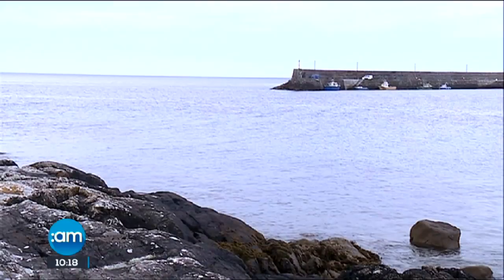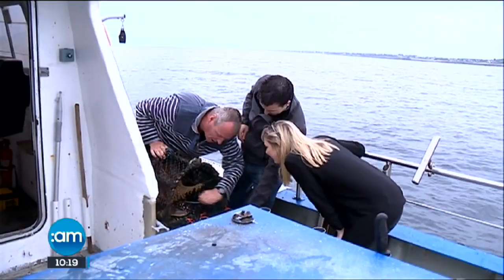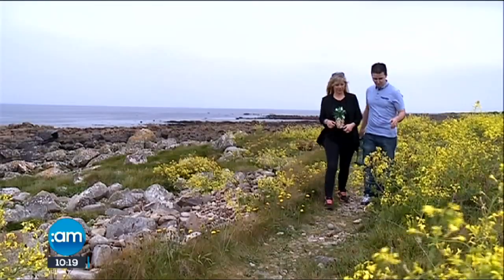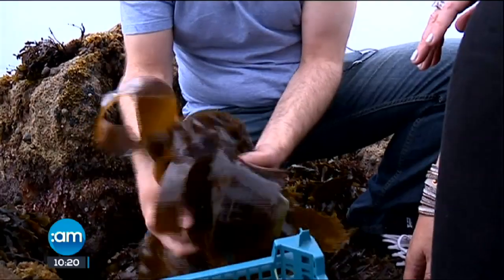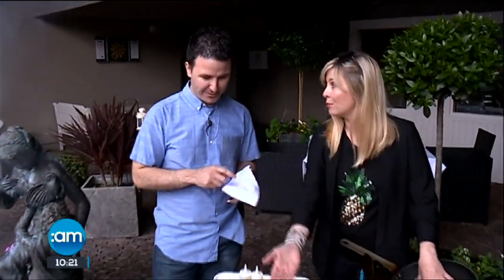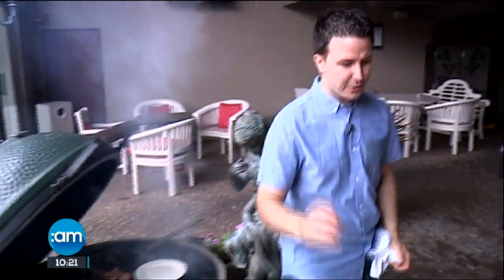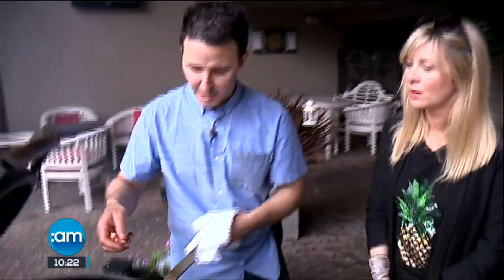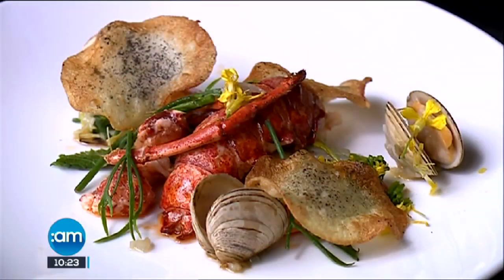Lobster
We sent Laura to Galway Bay with Martin O'Donnell from the Twelve Hotel in Barna, for a masterclass in sourcing and cooking her own lunch.